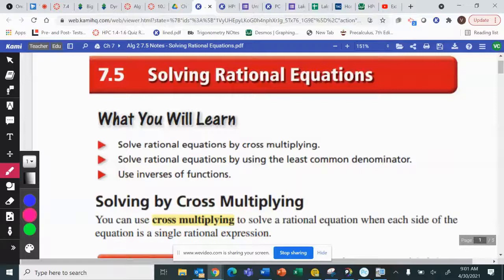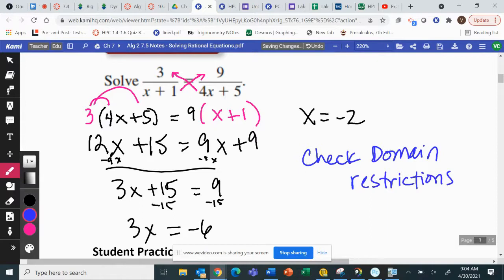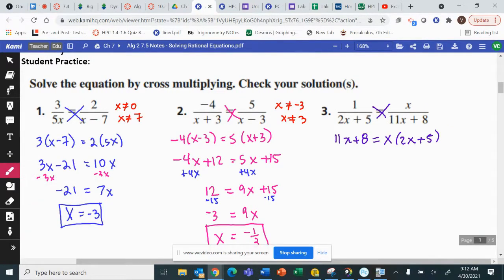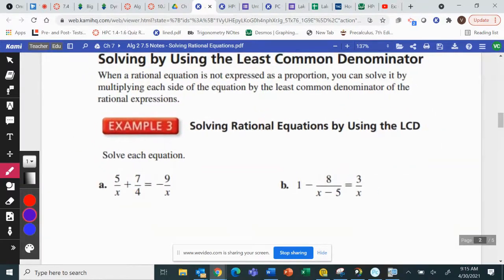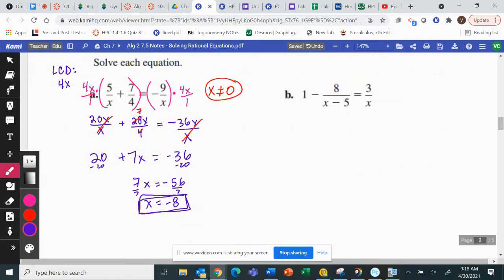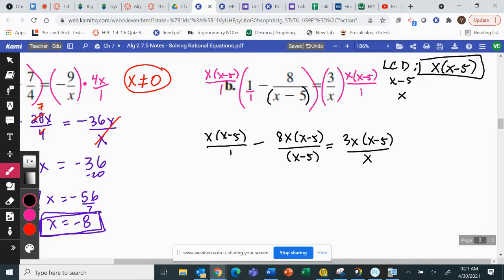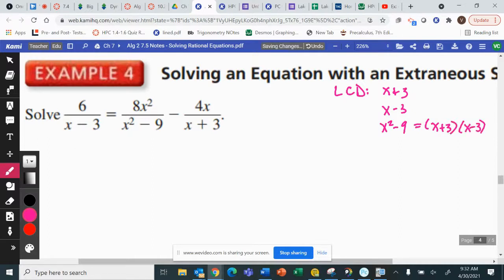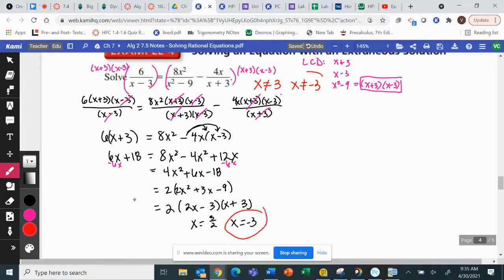Alg 2 7 5 Notes Solving Rational Equations